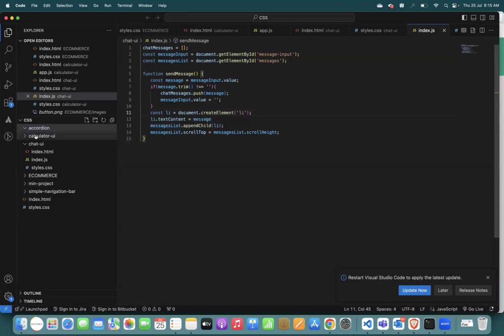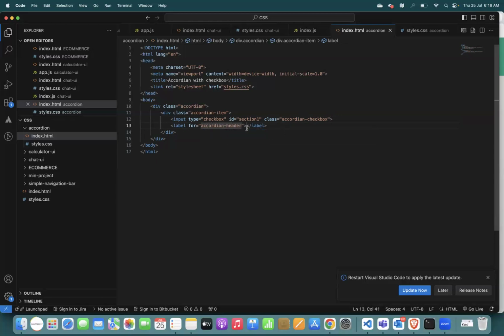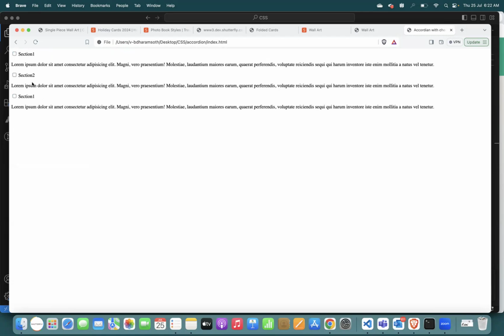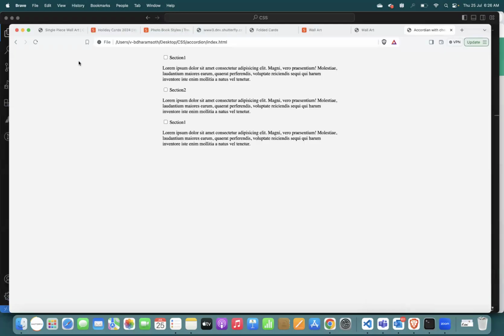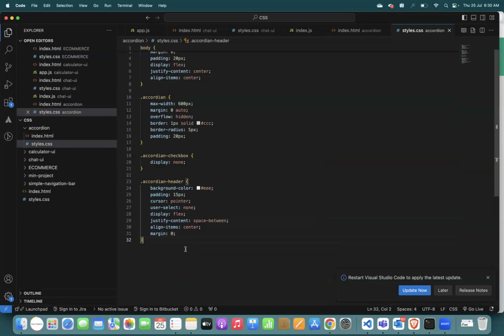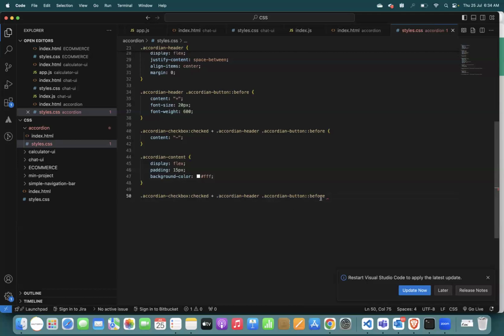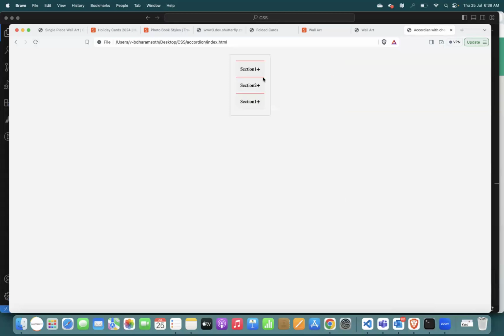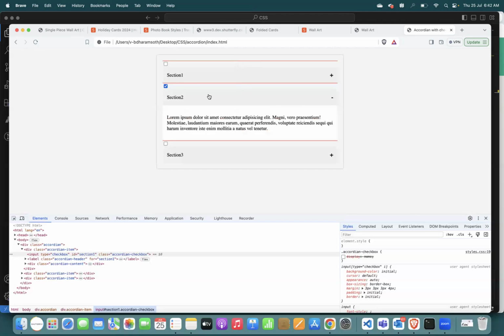HTML CSS Accordian with Checkbox , Plus & Minus